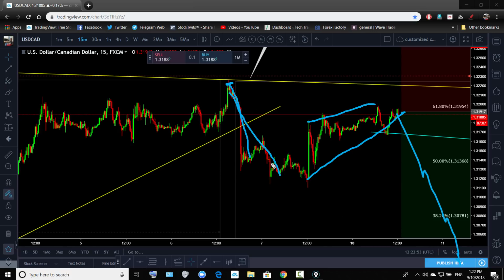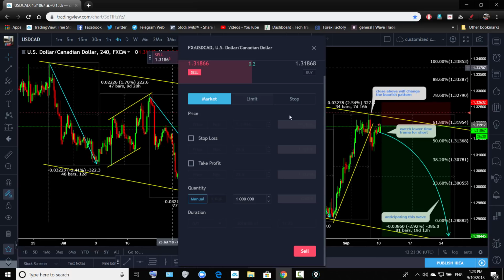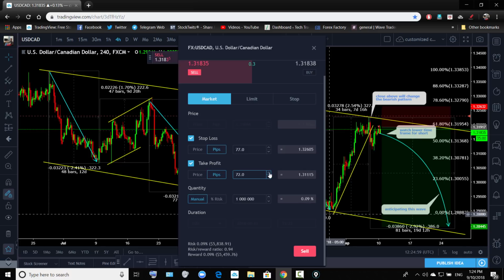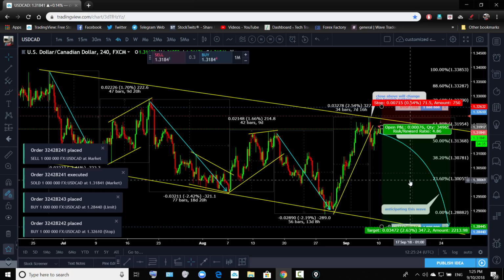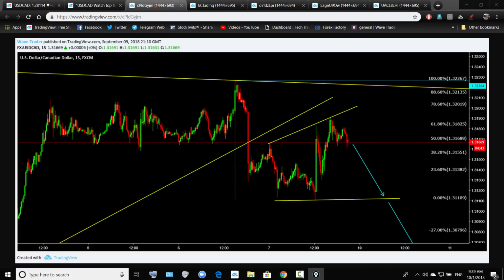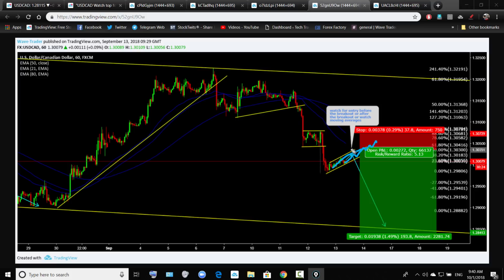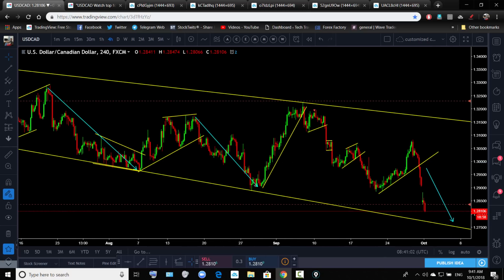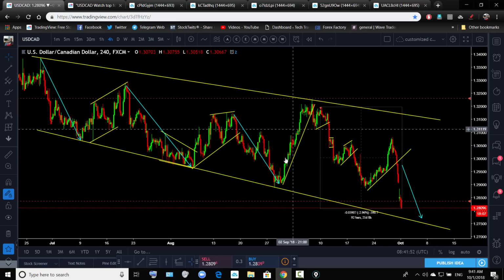Live Forex Trading USDCAD Trade Setup